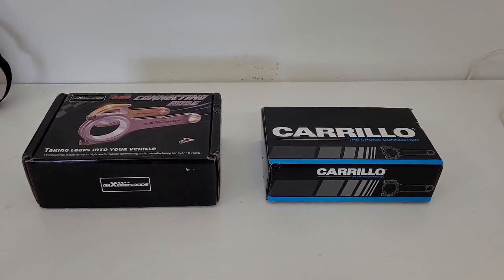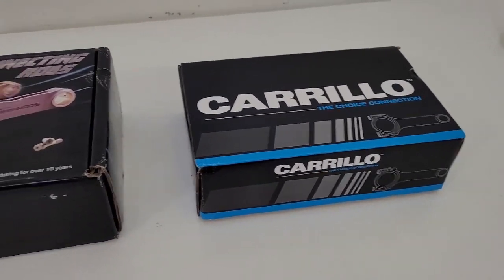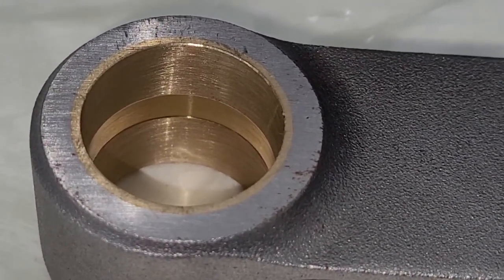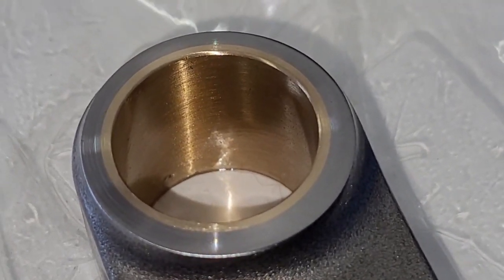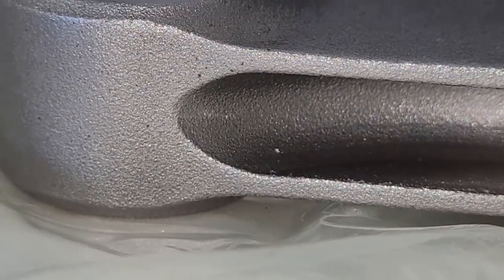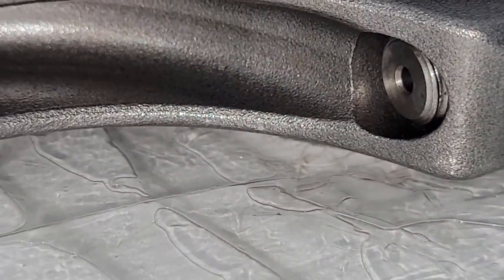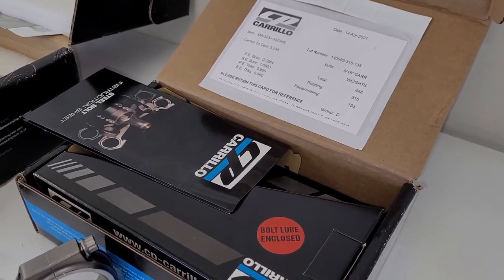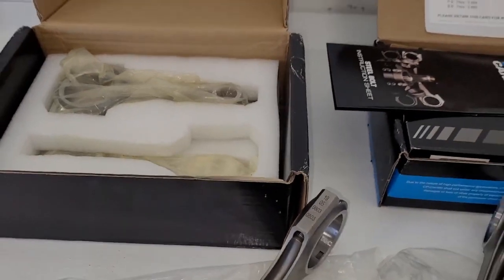Turbo Miata 500whp Build Episode 31 - Connecting Rod Comparison Cheap vs Expensive!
Today we compare MaxPeedingRods connecting rods to Carrillo H beams to see what the differences are between the sets! Are 1200 dollar rods 4 times better than 278 dollar rods?
for miata go fast parts you won't find anywhere else!